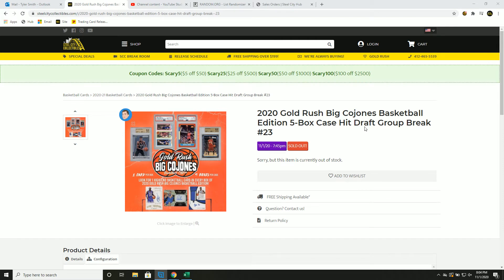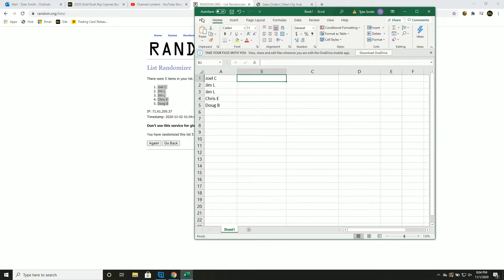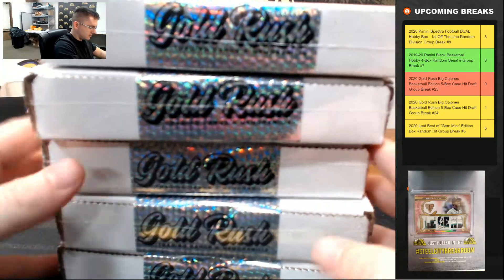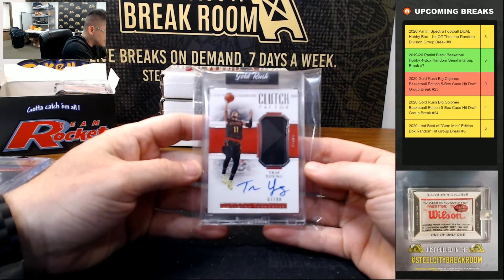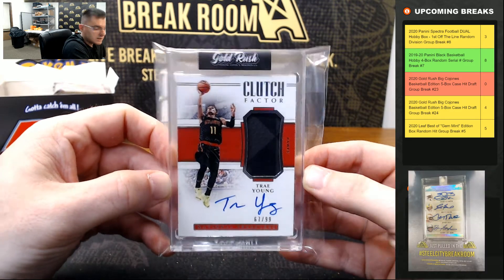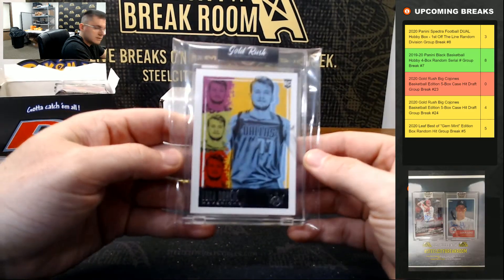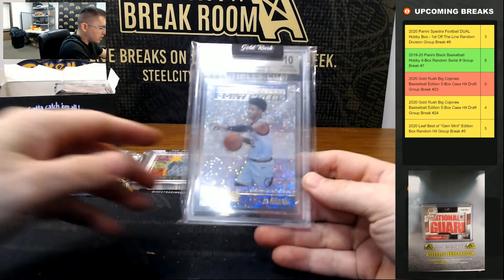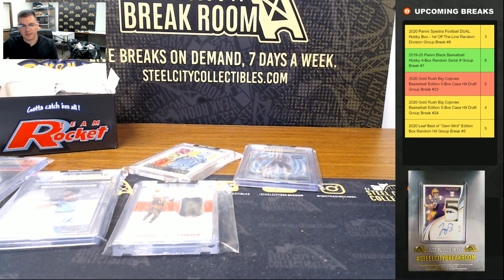2020 Gold Rush Big Cojones Basketball Edition 5-Box Case Hit Draft Group Break #23